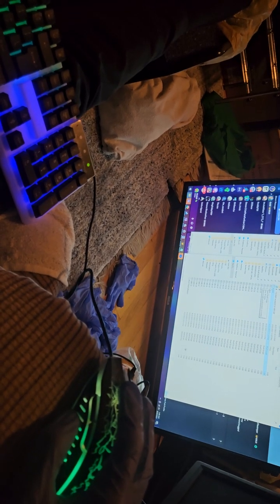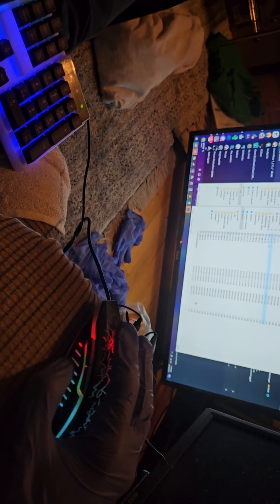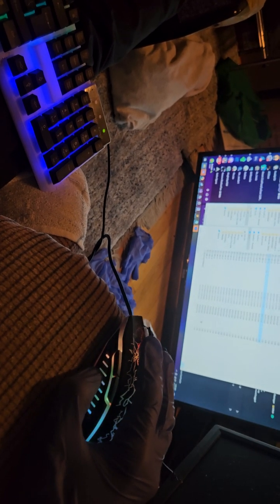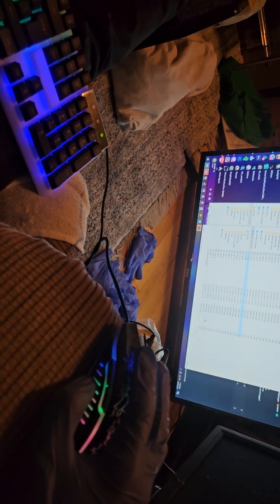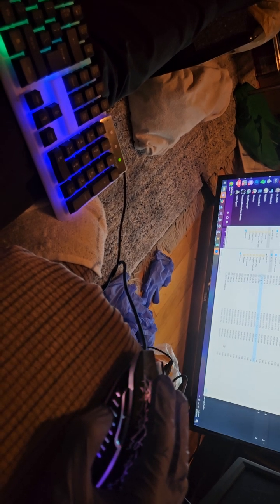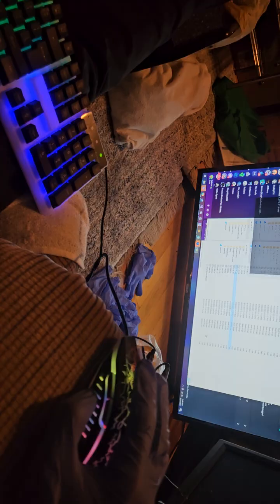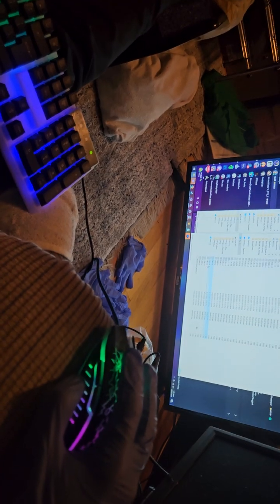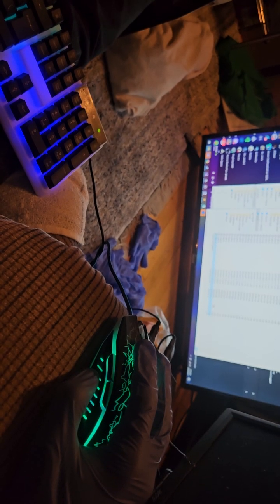August 23, 2025